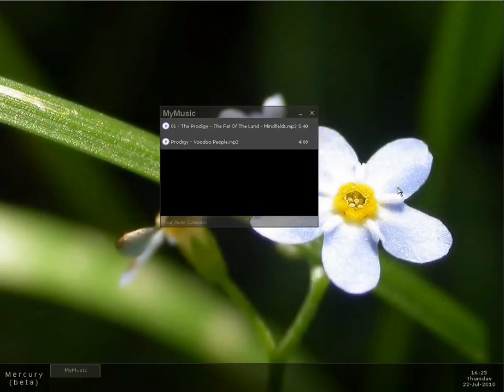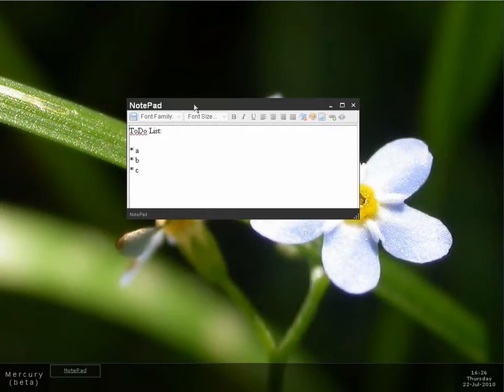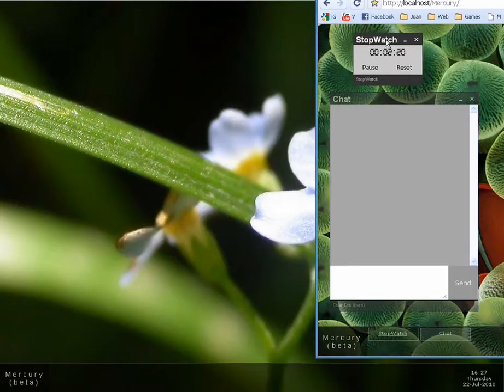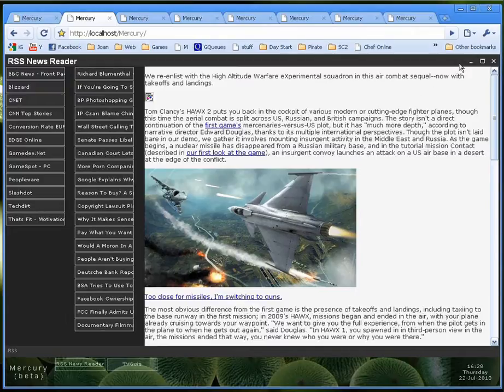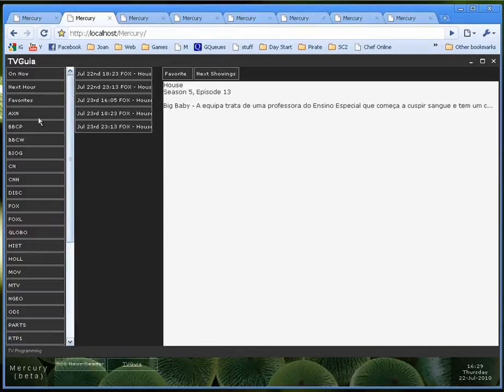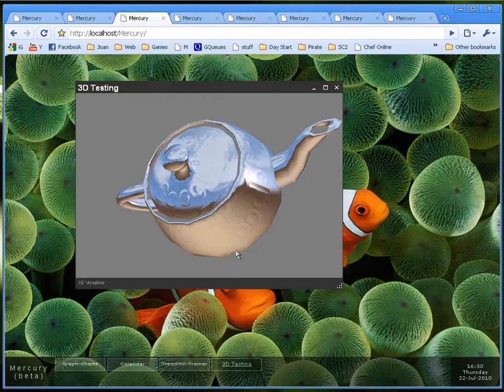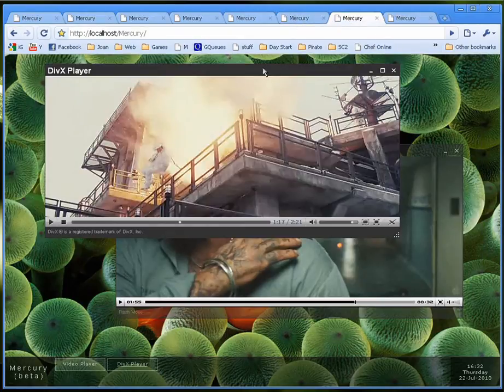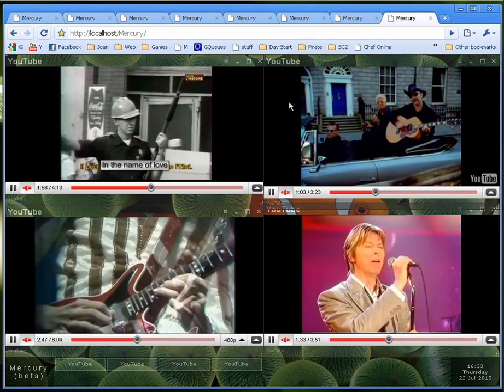Mercury Browser-OS, Introduction 2/2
"Mercury"
A Browser-Based OS, by Hugo Ferreira

Technologies: Javascript, PHP, JSON, Ajax, Flash

This is part 2 of the video introduction of Mercury.